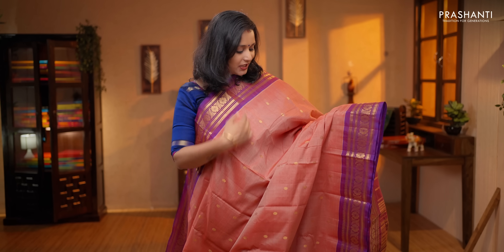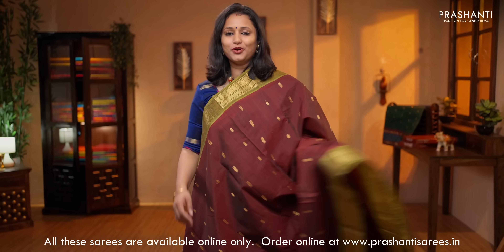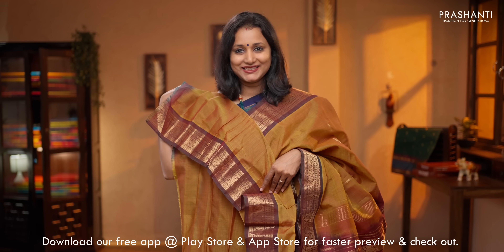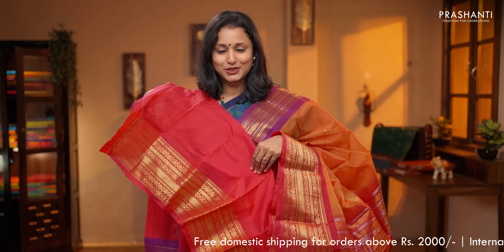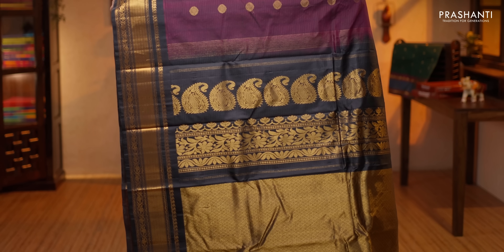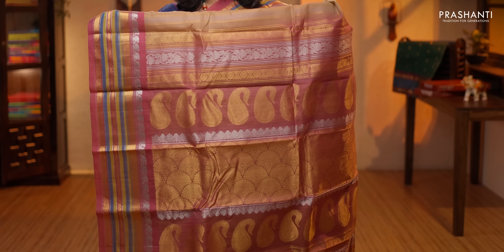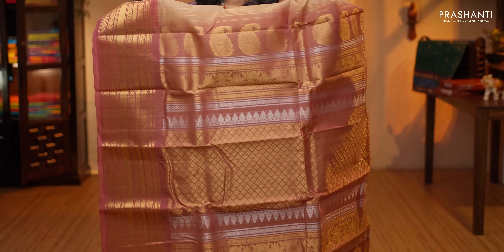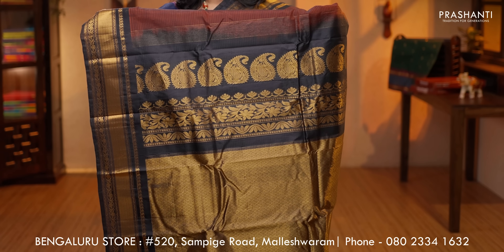Gadwal Silk Cottons by Prashanti | 26 September 2021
Woven traditionally in the Gadwal village, Mahabubnagar District of Telangana, Gadwal silk sarees are world famous weaves and are known for its intricate zari woven borders.

Gadwal silk cotton saree is evident in its lightly designed body with elegant buttas allover and also known for it durability because of the colors used in the weaving process. These are purely handwoven silk cotton sarees. Prashanti house the wonderful collection of Gadwal silk cotton sarees in beautiful borders with intricate zari patterns woven along.